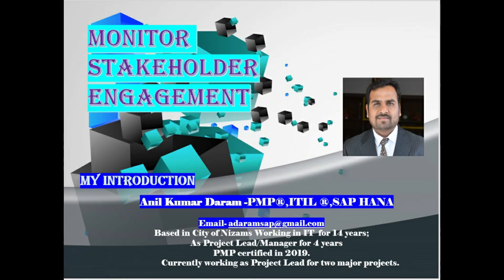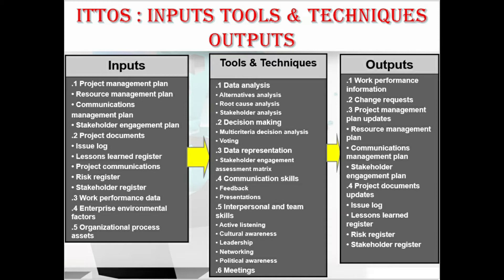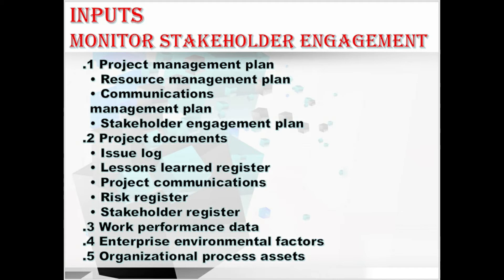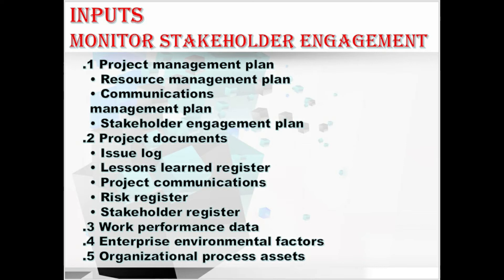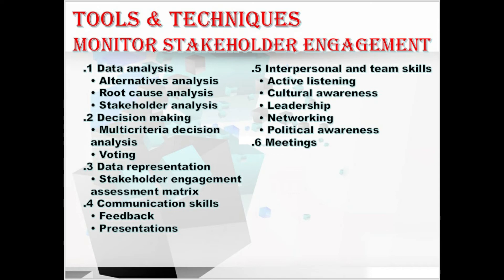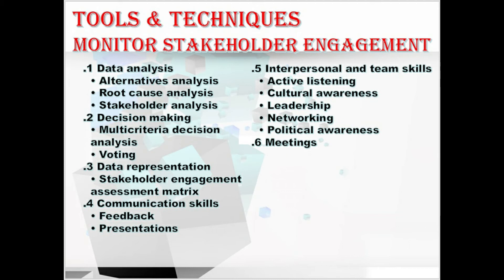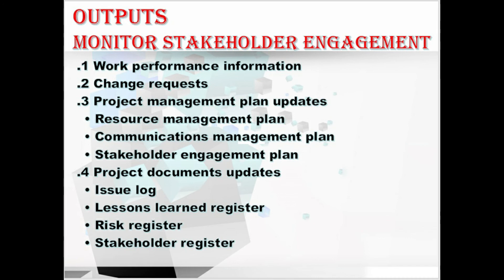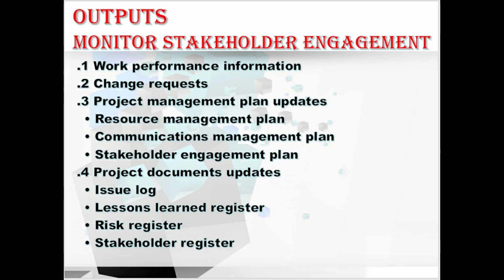How to Monitor Stakeholder Engagement | Project Management | PMP® Training Videos | InspireToAspire!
This Video contains Monitor Stakeholder Engagement Process explanation and its ITTOs in more detail.
Inputs,Tools & Techniques and Outputs.
and also includes :
1.Precise diagrammatic representation of Monitoring Stakeholder Engagement
2.Data Analysis,Decision Making,Data Representation,Communication Skills and Interpersonal and Team skills techniques explanation.

( PMP® Training)
This  InspireToAspire! Teaching Videos on Project Stakeholder Management will give you an insight into the various process and activities covered during
Project development in order to maintain and manage the stakeholders of a project.

1. Providing Free Videos on PMP Certification and Knowledge on Youtube.

2. Covered Introductory and more detail sessions for all 49 processes in Project Management.

About The Course & Videos :

My Motto of this training's are designed to help aspiring professionals earn PMP® certification in the first attempt.
The goal of this course is to empower the current and future Project Managers to manage the project more efficiently and effectively throughout the Project
Management Life Cycle.

This course is taught by PMP® Certified -Anil K Daram, who have years of experience in training and project management.
We have a team of instructors who have been practicing Project and Program Management with some of the top organizations across industries.
They leverage their rich, hands-on industry experience to help participants understand the practical application of all the 10 knowledge areas covered in
‘The PMBOK® Guide’ (A Guide to the Project Management Body of Knowledge) – Sixth Edition.

PMP® Certification is useful for anyone who has Project Management experience and desires a globally recognized credential that will lead to professional
career growth and recognition.

Project Management Professional (PMP)® is a global credential offered by PMI Inc. PMP® Certification is a globally recognized, rigorous, education and/or
professional experience, and examination-based credential program. It helps one understand the global language of Project Management and connect with
Project Management Professionals. PMP® certified professionals earn a higher salary than those not certified.